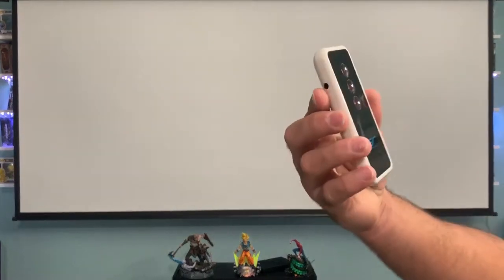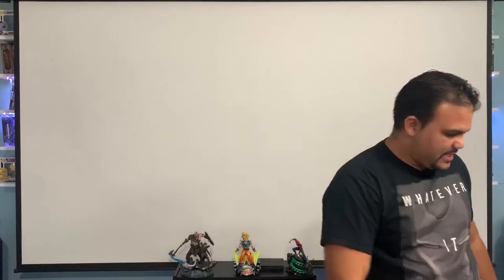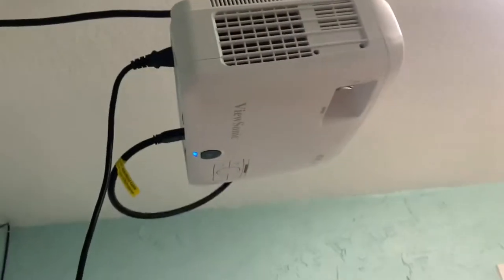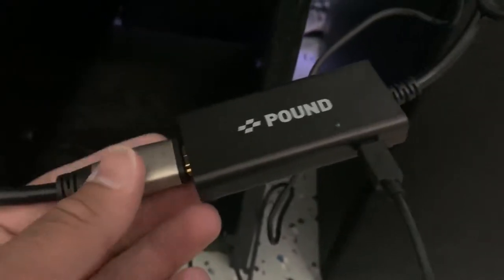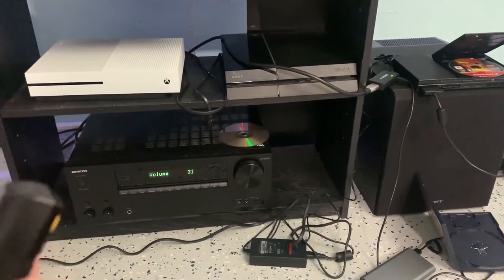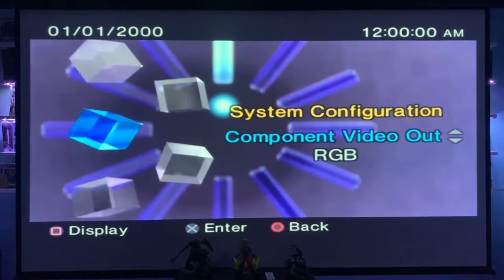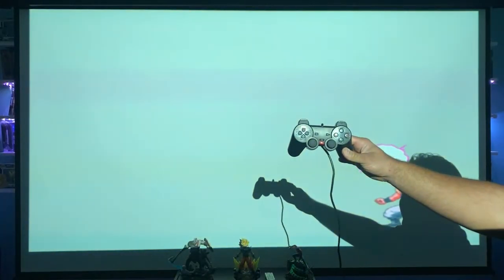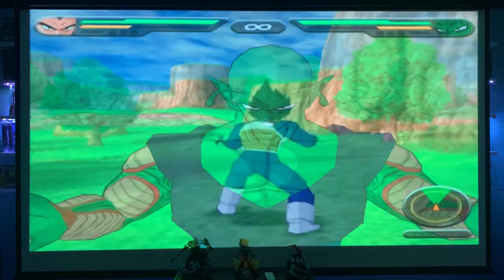How to play PS2 on Modern TV & Projector | POUND HD LINK Cable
How to Play PS2 on Modern TV and Projector using the Pound HDMI Cable for Playstation 2

Video Games TOP Deals!

I revisit the Pound HD Link Cable for PlayStation 2 and this time in epic fashion as I connect it to my brand new ViewSonic projector. This time around I use a PlayStation 2 Slim since I had some people asking if it was possible for the Pound HD Link cable to work the PS2 Slim.

Pound HD Link Cable
RCA to HDMI Converter, Runbod 1080P RCA Composite CVBS AV to HDMI Video Audio Converter Box for PS2 Wii Xbox SNES N64 VHS VCR Camera DVD PC Laptop, Support PAL/NTSC with USB Charge Cable

LevelHike PS1 and PS2 HD Adapter

PS1/PS2 to HDMI Adapter

4K High Speed HDMI Cable

ViewSonic PX727-4K 4K Projector
For an incredible cinema experience from the comfort of home, the ViewSonic PX727-4K projector delivers stunning 4K resolution and incredible cinematic color. Featuring HDR compatibility, an exclusive SuperColor RGBRGB color wheel with Rec. 2020 compatibility, and true Ultra HD 3840 x 2160 resolution, the PX727-4K delivers a breathtaking home cinema experience you expect to only get at the movie theater – all at an affordable price.

ViewSonic PX748-4K 4K UHD Projector
With incredible Ultra HD resolution, HDR/HLG support, and a high brightness of 4,000 ANSI lumens, the ViewSonic PX748-4K projector delivers stunning home entertainment around the clock: day or night, in bright rooms or dark. With an ultra-low 4.2ms input lag, 240Hz refresh rate, and USB-C connectivity for direct streaming from gaming consoles such as the Nintendo® Switch, this projector provides a whole new level of gaming. Set-up is a breeze too: 1.3x optical zoom, warping capabilities, and H/V keystoning allow for more flexible mounting and easy installation with screen sizes up to 300” on nearly any surface. What’s more, LAN control compatibility and a 12V trigger make this projector a perfect addition to any smart home.

125 inch Projector Screens

Consoles I Own:
Xbox Series X
Xbox Series S
Nintendo Switch

PlayStation 1
PlayStation 2
PlayStation 3
PlayStation 4

Xbox 360

Equipment used to capture, create, and edit videos:
DSLR Camera
Use DSLR as Webcam
Capture Card (Streaming/Recording)
Elgato Stream Deck XL
ASTRO HDMI Adapter for PS5